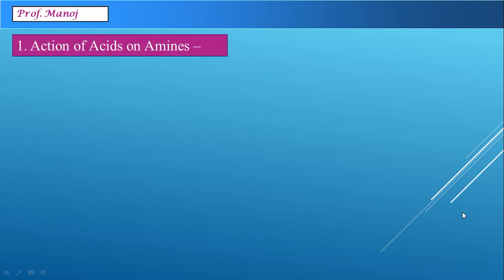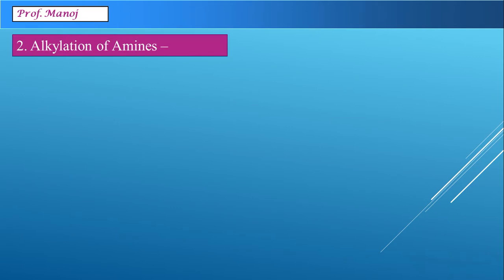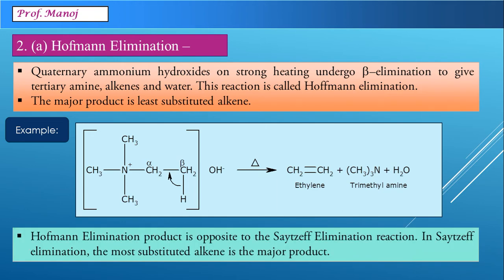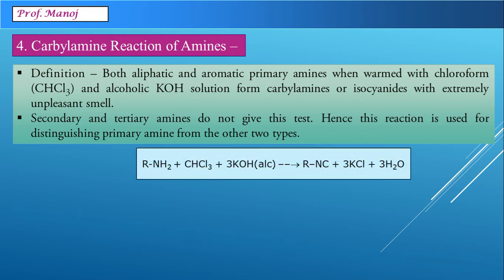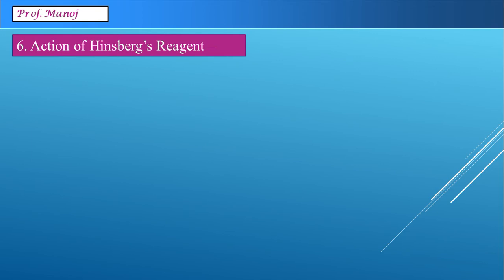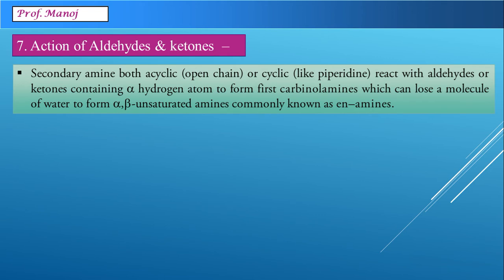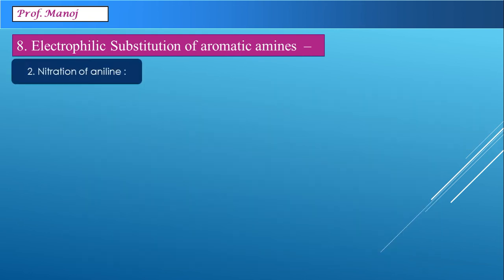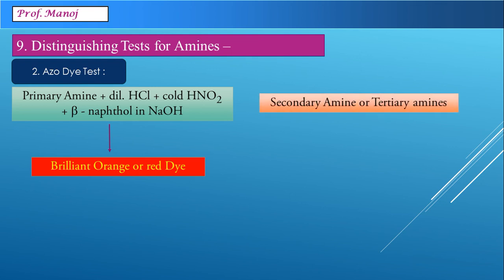XII - 13 Amines [Unit 04]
In this video you will study about Chemical Reactions of Aliphatic and aromatic amines.
HAPPY LEARNING.